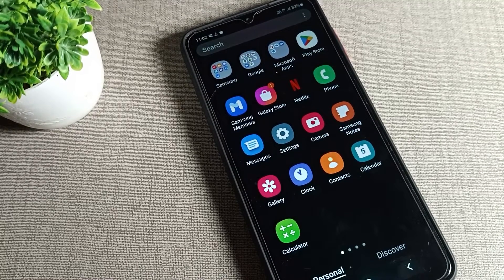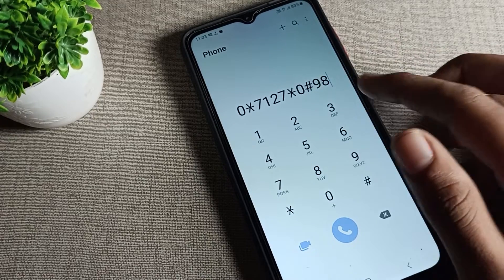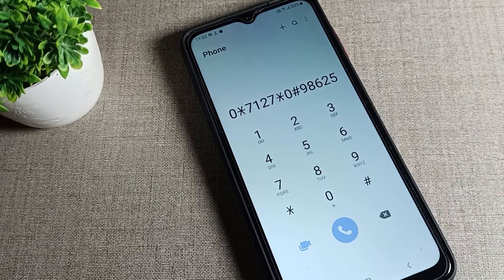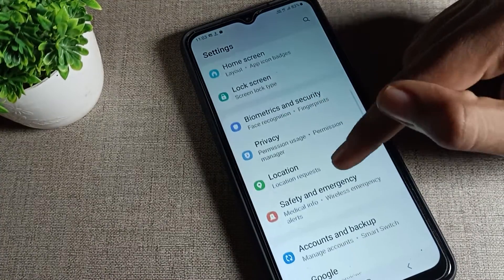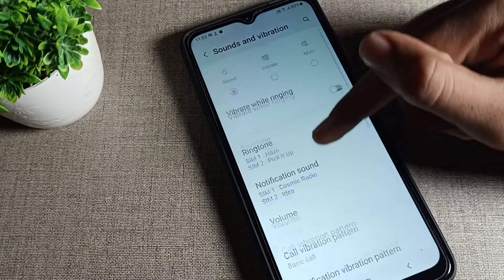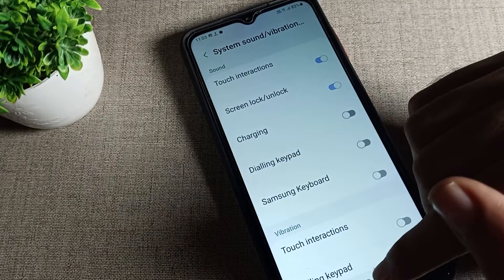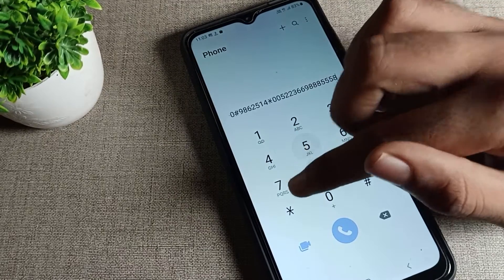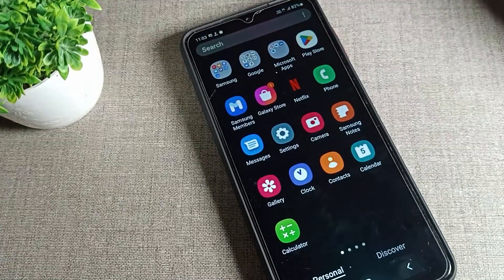Sound And Vibration Setting Samsung galaxy M13 5g phone, how to disable dial pad tone